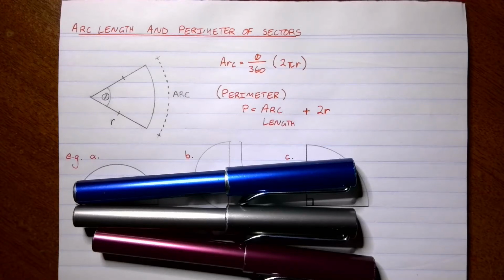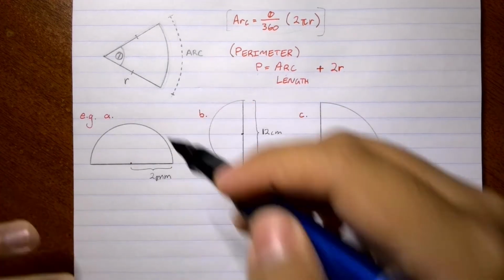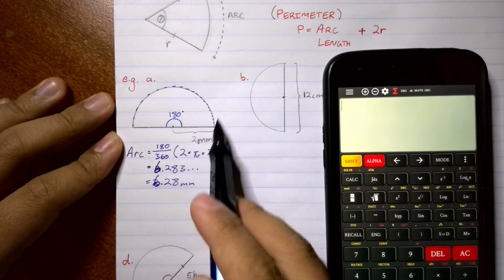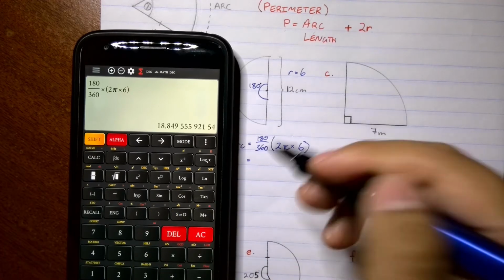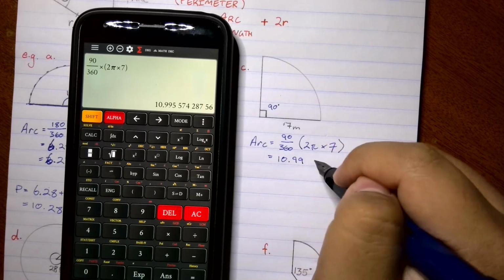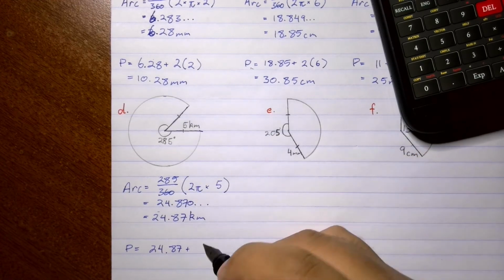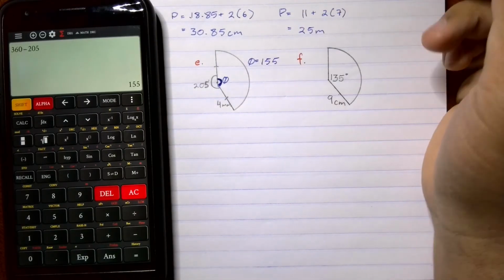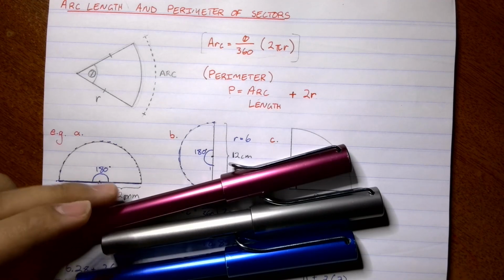Arc Length and Perimeter of a Sector